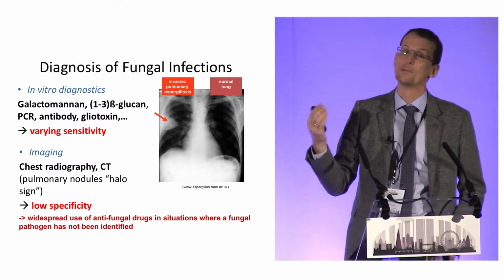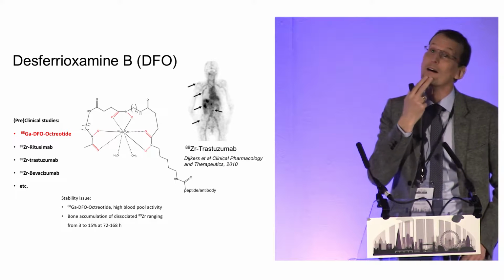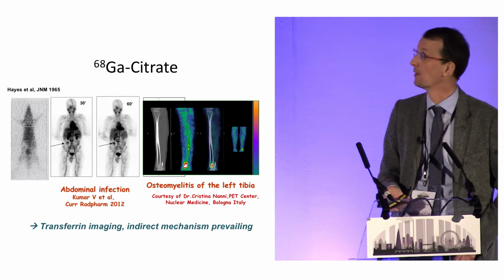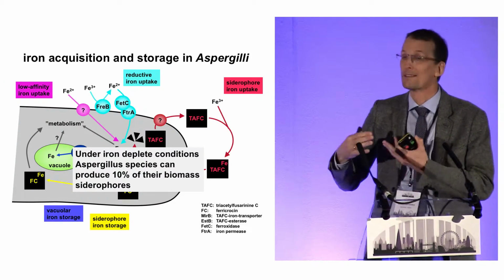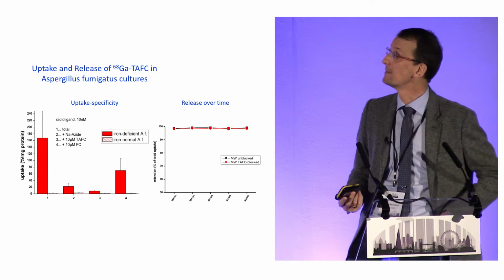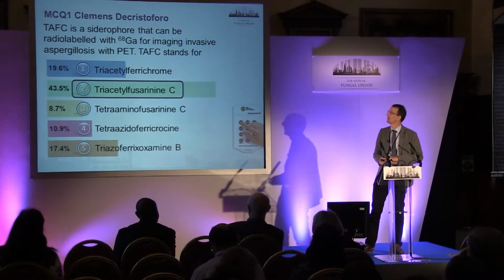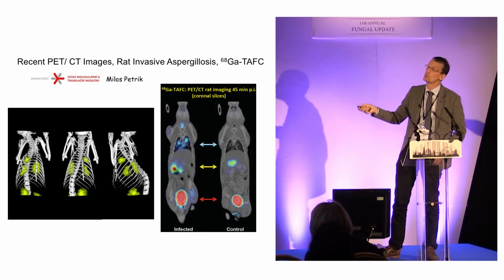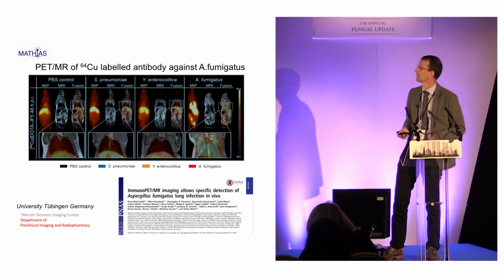Prof. Dr. Clemens Decristoforo at Fungal Update 2016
Beyond the halo sign – towards pathogen identification using CT-PET